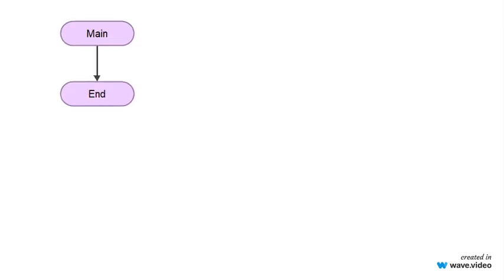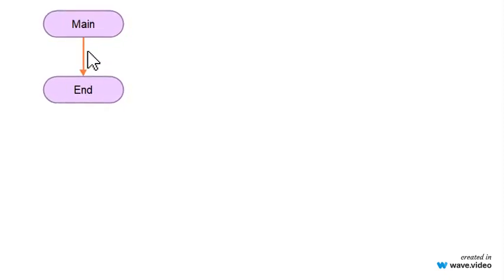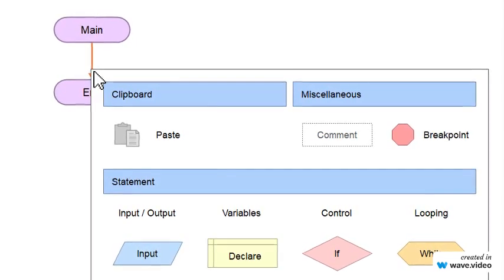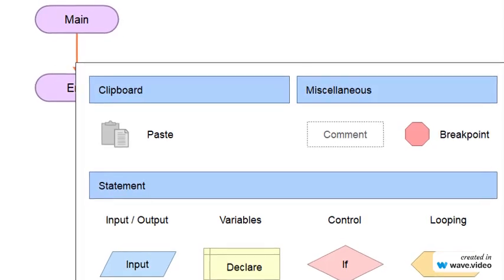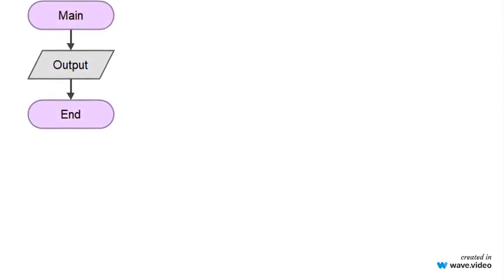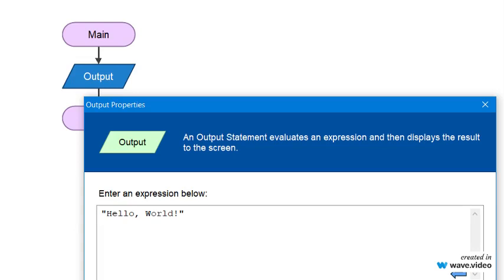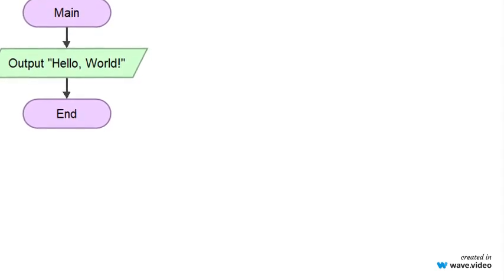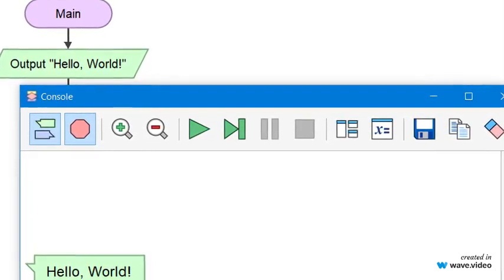Flowgorithm Basic Tutorial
the app can be download at flowgorithm.org